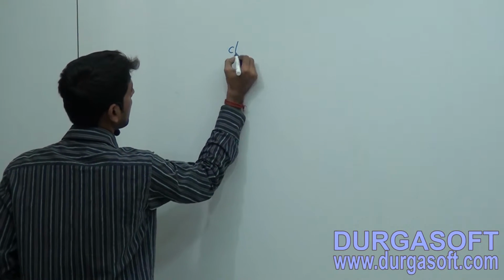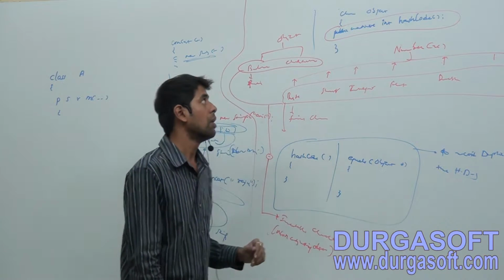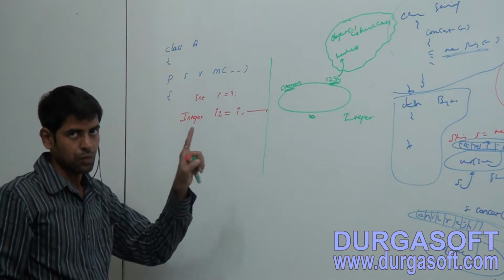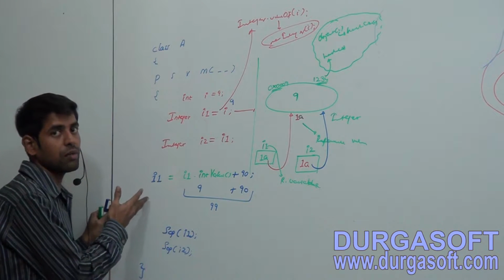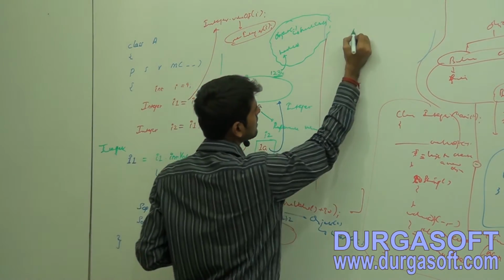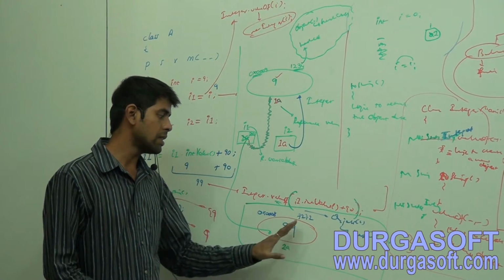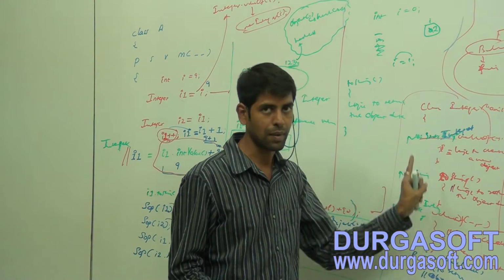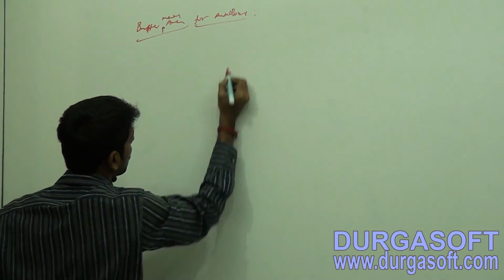Core Java -java.lang.package- AutoBoxing and AutoUnboxing Part - 3